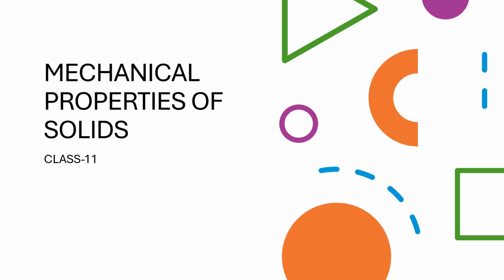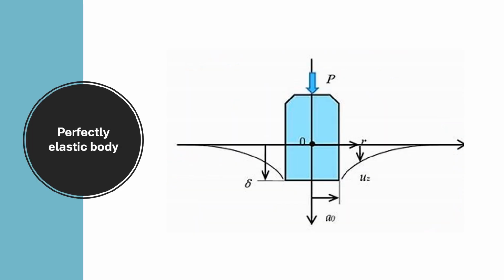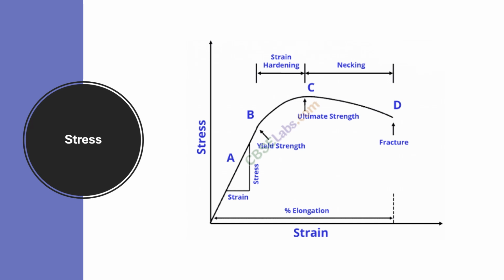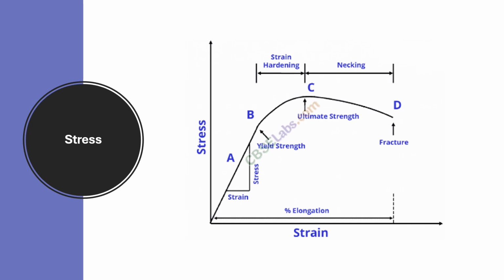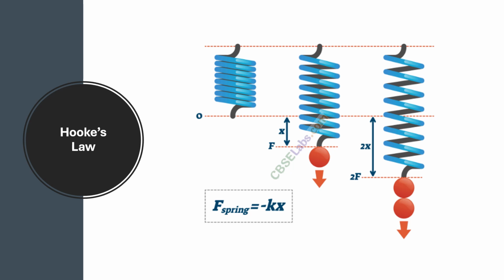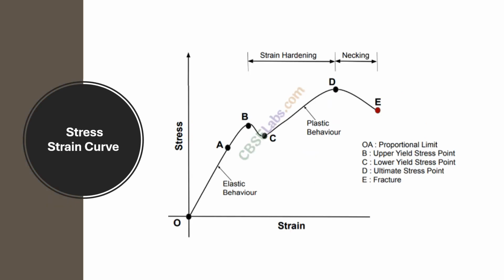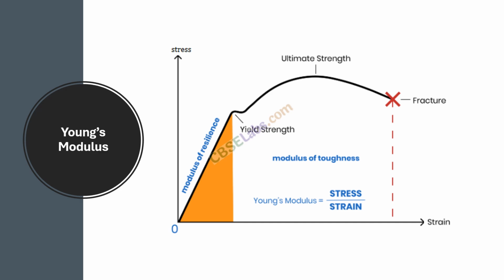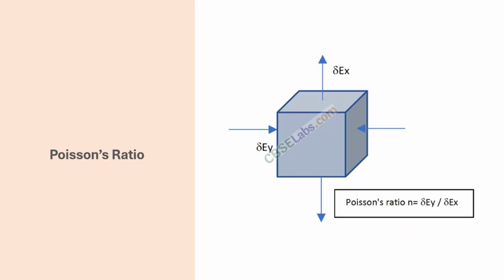Mechanical Properties of Solids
In this video, we explore the fundamental mechanical properties of solids, which are crucial in understanding how materials behave under different forces. From tensile strength to elasticity, we break down key concepts such as stress, strain, and the different types of deformation. Whether you're studying materials science, physics, or engineering, this video will help you grasp the essential principles that govern the mechanical behavior of solid materials.

We'll cover:

The definition of stress and strain
Types of mechanical properties (elasticity, plasticity, toughness, etc.)
Stress-strain curves and their significance
Factors affecting material strength and behavior